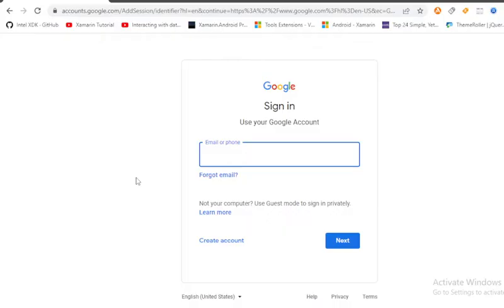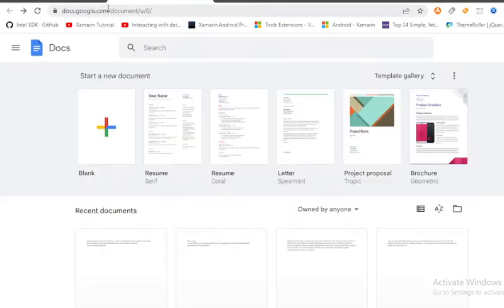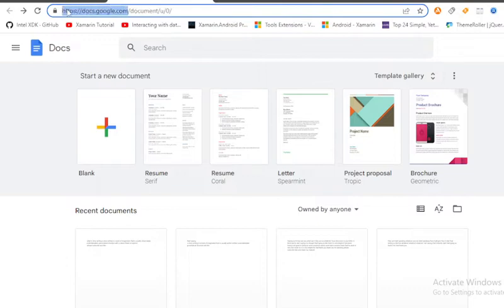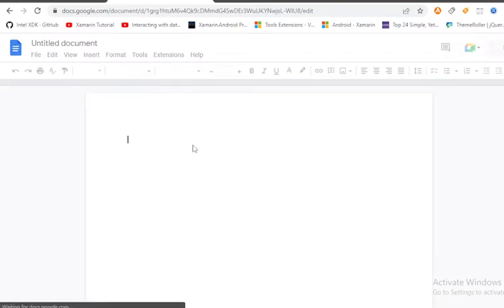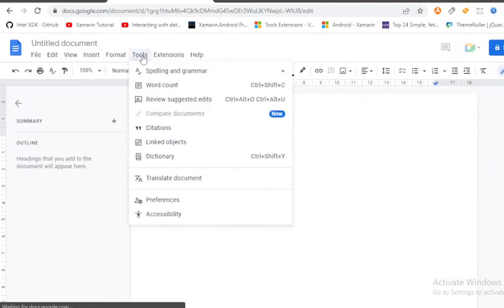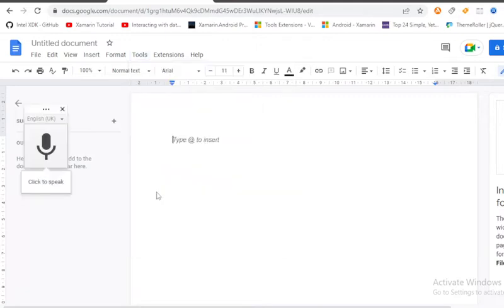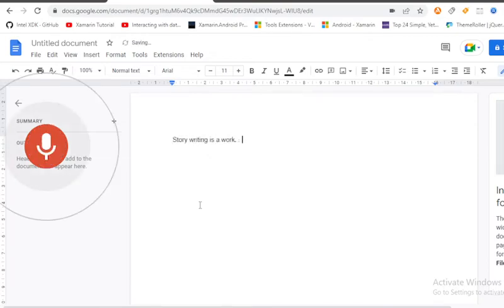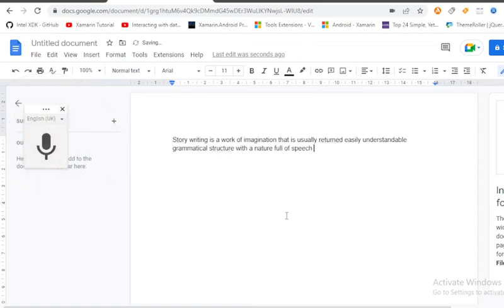Without Typing How to Write a letter or document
Learn Without Typing How to Write a letter or document